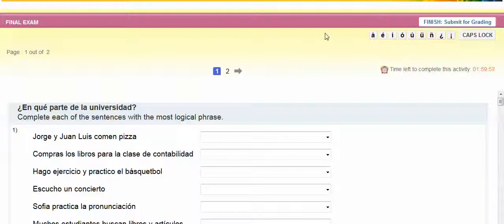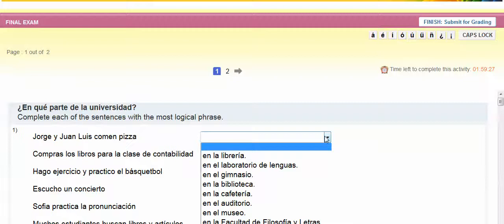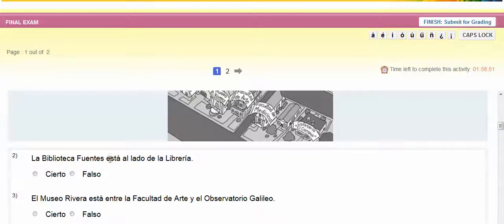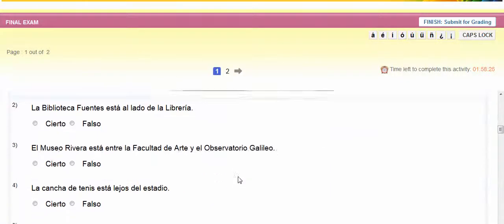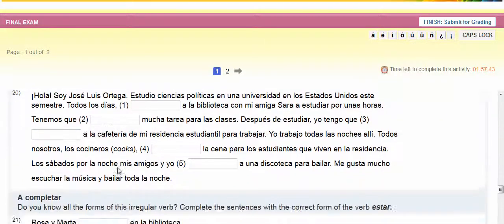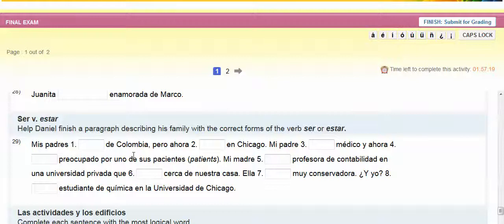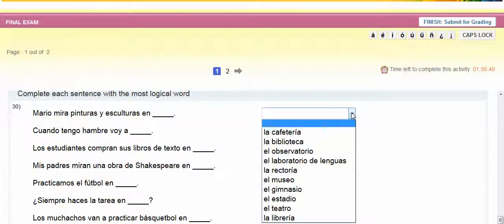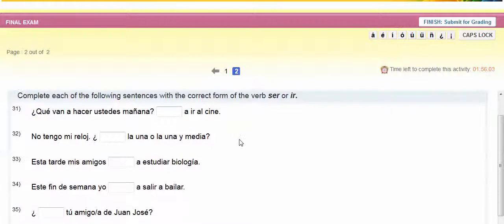final exam review and quiz review spa 111 MJW01 sp 2014